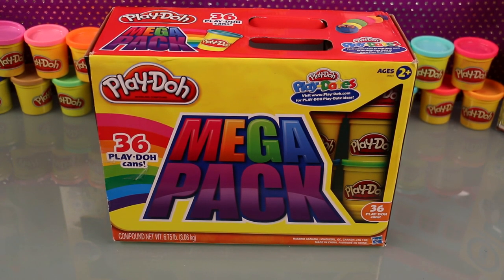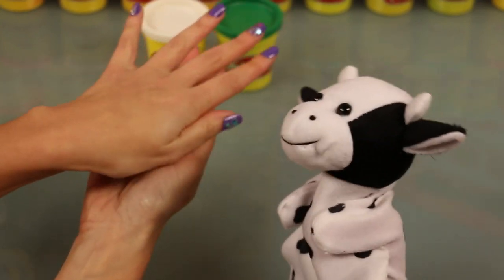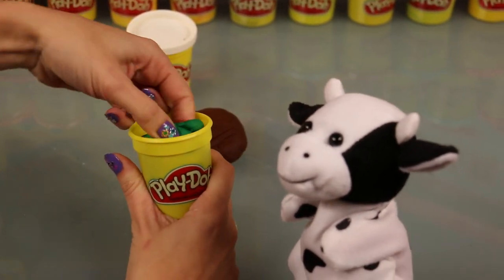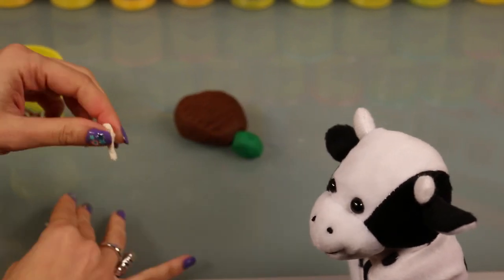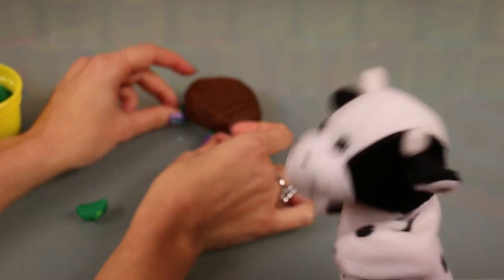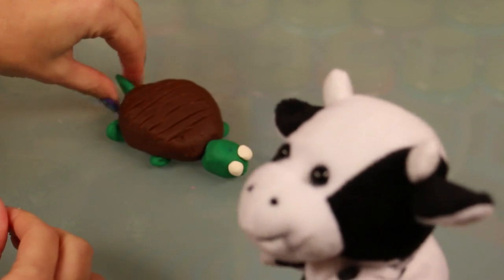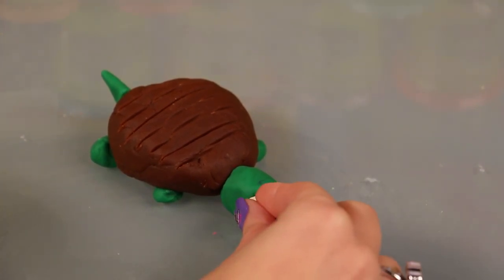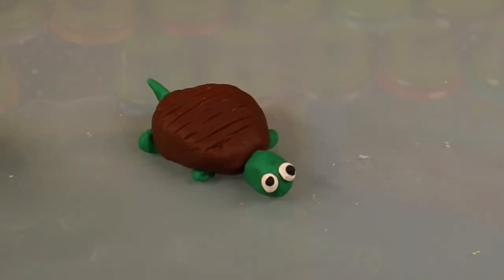Play Doh Turtle | Play-Doh Mega Pack 36 Fun Cans & Colors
Introducing our third member of this channel, Kelly the Cow! Kelly loves to engage in conversation all the time and you'll love everything she has to say!

There's almost no limit to what your little ones will imagine and create with the PLAY-DOH Mega Pack! With 36 bright colors to choose from - pink, brown, green, red, and on and on - the PLAY-DOH Mega Pack has almost every color in the rainbow. Let the creativity begin!